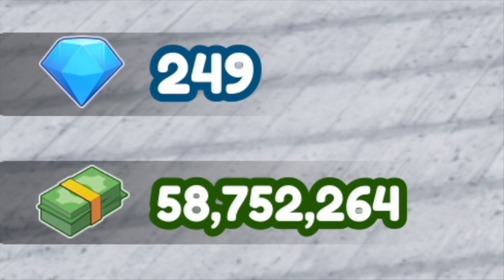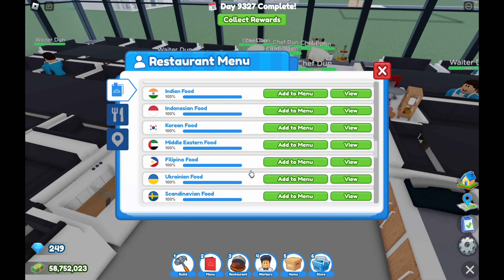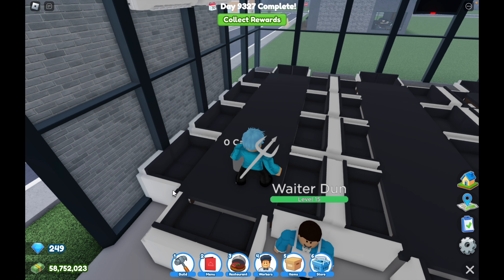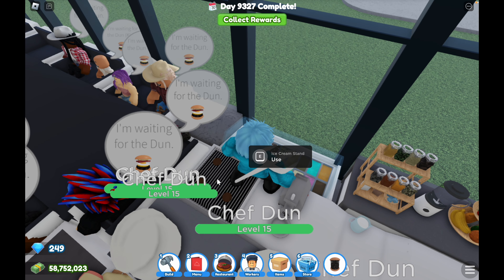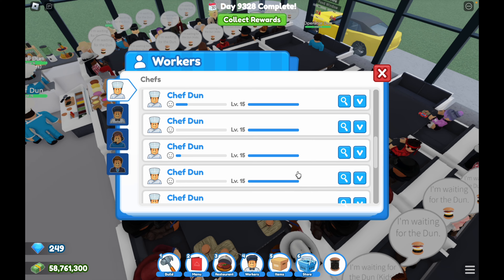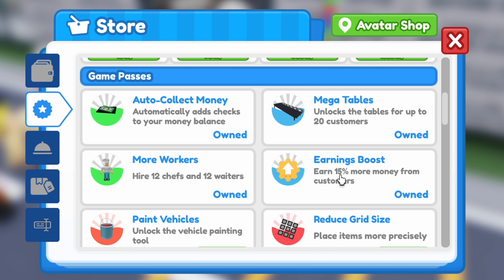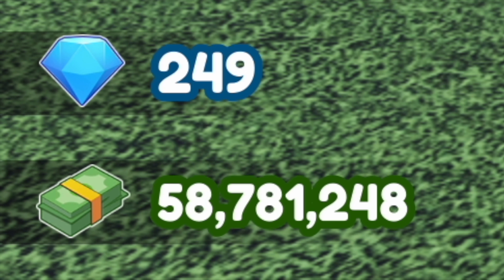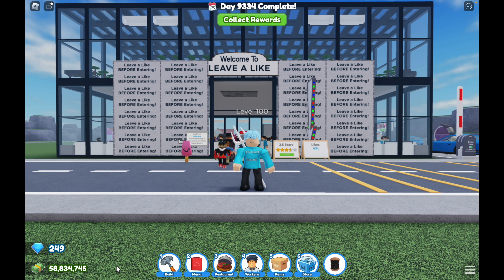I became the richest player in Restaurant Tycoon 2…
**Please turn on subtitles for a better viewing experience!*

In this video, I will teach you the best way to earn LOTS of cash in Restaurant Tycoon 2! Hope you find it useful!
Timeline:
0:22 - Tip 1 (Placement)
0:46 - Tip 2 (Food choices)
1:38 - Tip 3 (Kitchen placement)
2:10 - Tip 4 (Blockers)
2:35 - Tip 5 (Second floor)
2:46 - Tip 6 (Max out workers)
3:03 - Tip 7 (Rating the game passes)
3:59 - Tip 8 (Restaurant rating)
4:22 - 30 Minutes testing (Proof of success)
4:50 - Conclusion

🙏 Hope you enjoyed watching this video! Thanks for supporting Dun Plays!

► Music from: Clarx - Zig Zag

► Game creator: Ultraw

🔖 Some tags, you can ignore them:
how to make a drive thru in restaurant tycoon 2
how to get a drive thru in restaurant tycoon 2
how to get a lot of money in restaurant tycoon 2
roblox restaurant tycoon 2 how to get money fast
how to get money fast in restaurant tycoon 2
how to give money in restaurant tycoon 2
how to get money in restaurant tycoon 2
how to make a lot of money in restaurant tycoon 2
best way to make money in restaurant tycoon 2
how to make money fast in restaurant tycoon 2
how to make money in restaurant tycoon 2
how to get more money in restaurant tycoon 2
restaurant tycoon 2 best way to make money
how to get lots of money in restaurant tycoon 2
how to auto collect money in restaurant tycoon 2
how to give someone money in restaurant tycoon 2
fastest way to get money in restaurant tycoon 2
ultraw codes for restaurant tycoon 2 money
how to make lots of money in restaurant tycoon 2
best way to get money in restaurant tycoon 2
money farm restaurant tycoon 2
restaurant tycoon 2 money
restaurant tycoon 2 fast money
fastest way to make money in restaurant tycoon 2
how to make more money in restaurant tycoon 2
how to earn money fast in restaurant tycoon 2
roblox restaurant tycoon 2 money farm
best money farm in restaurant tycoon 2